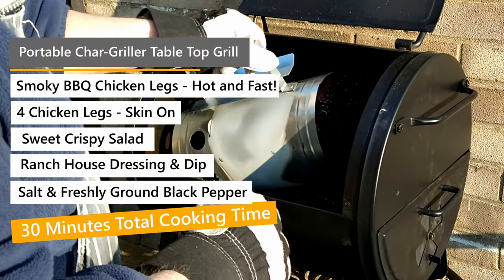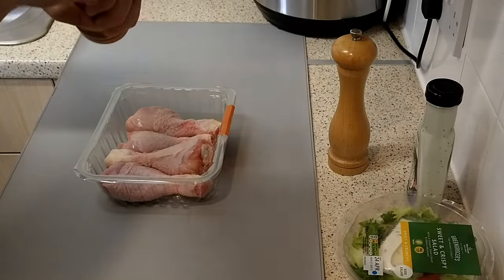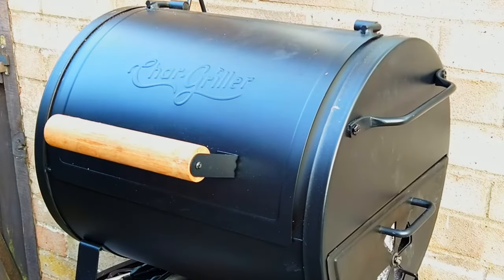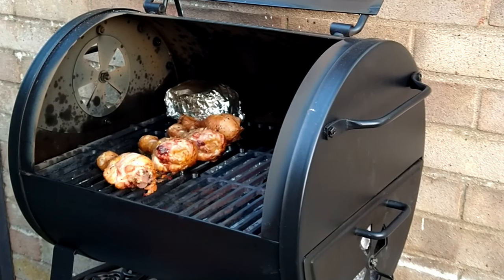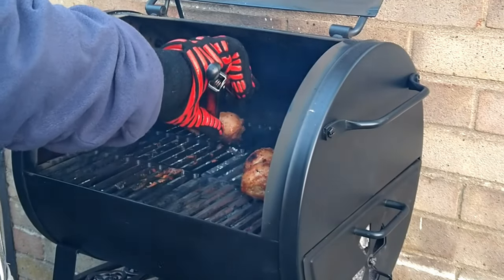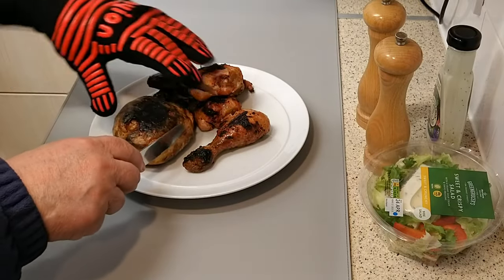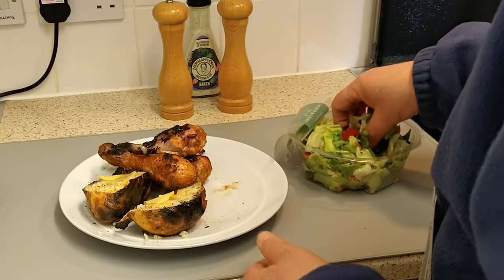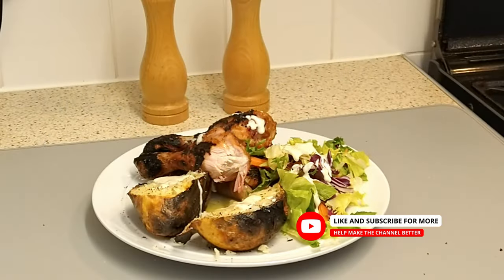Perfectly Grilled Chicken Legs and a Jacket Potato | Portable Char-Griller Table Top BBQ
Hello and welcome to another episode of Quick, Simple, and ‘Easy4One’ meals.
Today, I am sharing with you how I make my delicious perfectly grilled chicken legs and a jacket potato – all using my Portable Char-Griller Table Top BBQ.

I hope you enjoy this recipe and have fun cooking it for yourself. For a complete list of ingredients, please refer to the accompanying video.